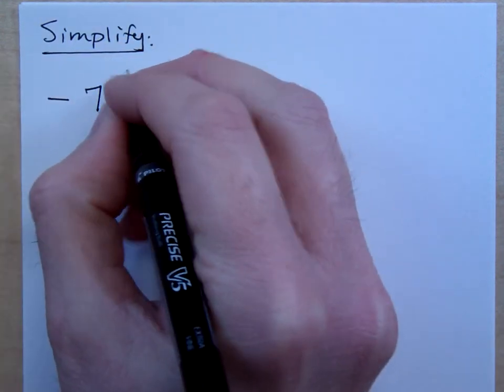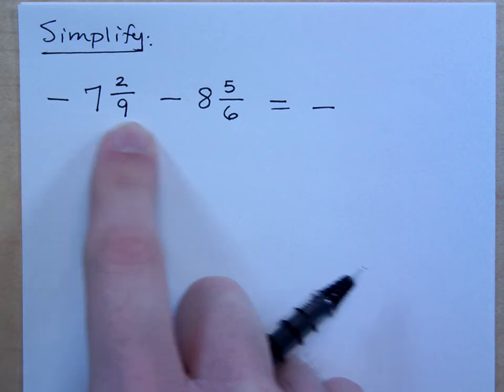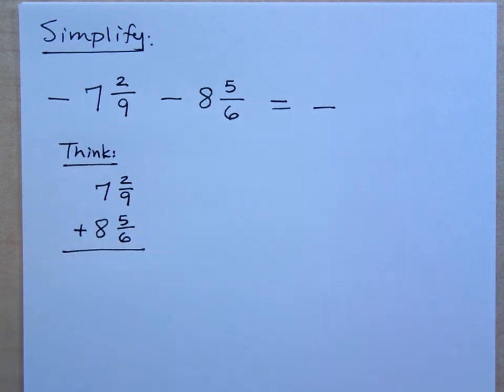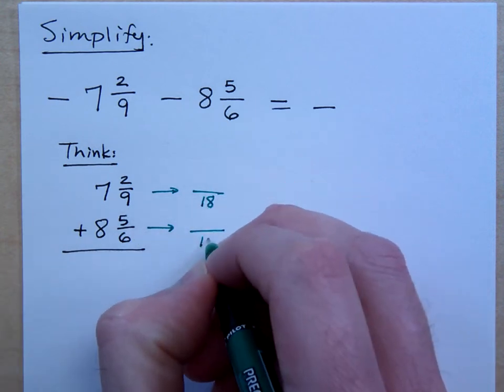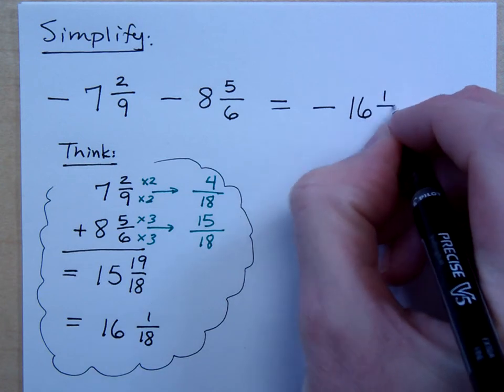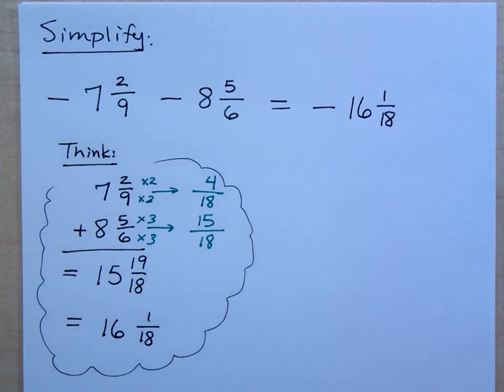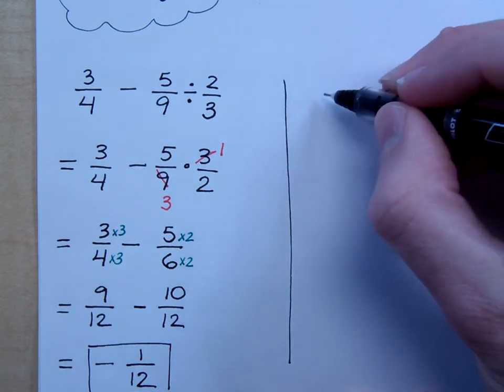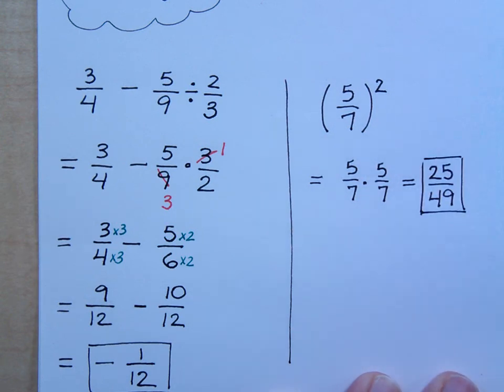Prealgebra - Part 74 (Mixed Operations with Fractions)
Simplify:
-7 2/9 - 8 5/6
3/4 - 5/9 divided by 2/3
(5/7)^2
12/7 times (7/3)^3